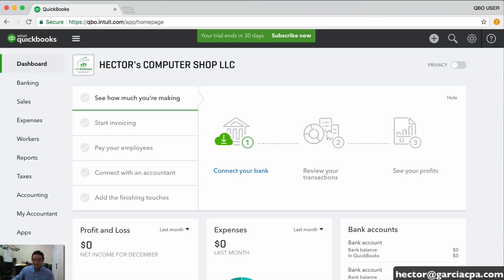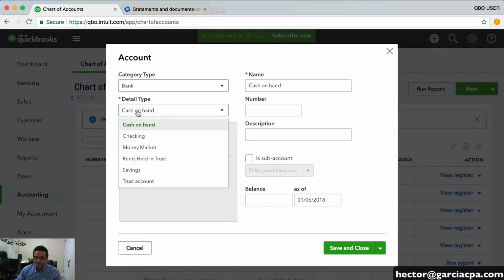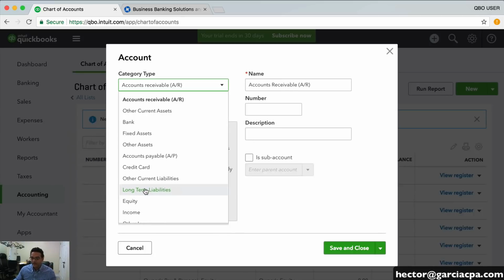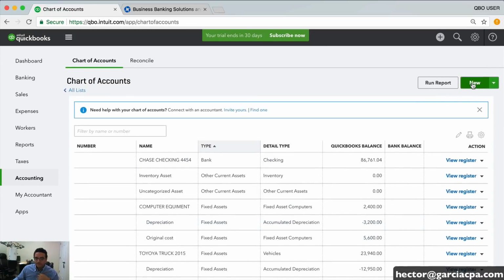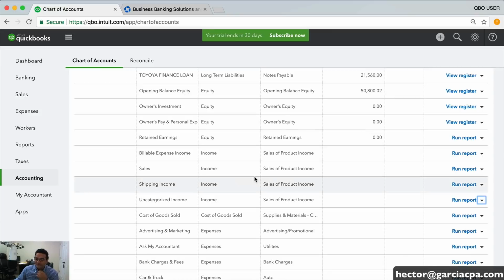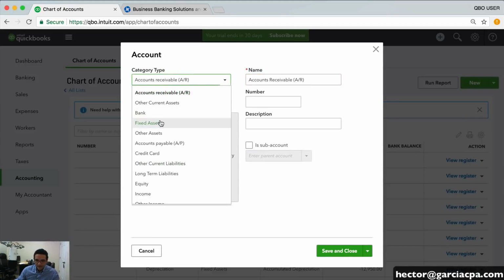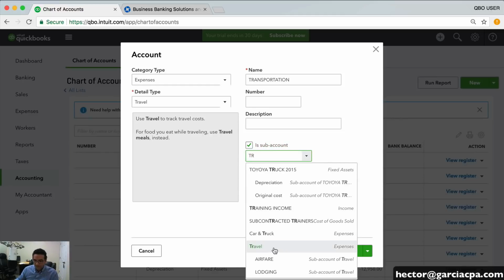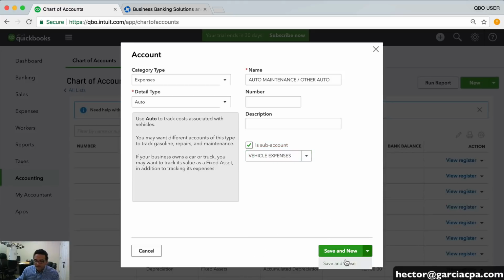QuickBooks Online Tutorial: Setting up Chart of Accounts with balances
Setup Chart of Accounts in QuickBooks Online by Hector Garcia, CPA

How to set up chart of accounts in QuickBooks online :
00:00:12 – Chart of accounts (gear button)
00:01:38 – View register & run report buttons
00:01:53 – New (import from excel or just New starting from scratch) (How to create new account)
00:03:36 – How to set up the bank
00:05:19 – How to bring up the credit card to chart of accounts
00:06:24 – How to add a loan
00:08:49 – Create new account (example) (track depreciation)
00:12:23 – Reports (balance sheet) (run report)
00:14:27 – Income accounts (run report) (delete)
00:15:23 – Income categories (run report) (edit)
00:16:57 – Create new account (Cost of goods sold) (subcontracted trainers) (examples)
00:19:16 – Expenses categories (clean up chart of accounts) (edit)
00:21:13 – Create new account (Expenses) (examples) (sub-account)